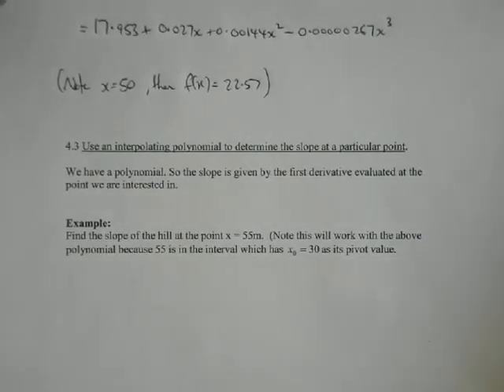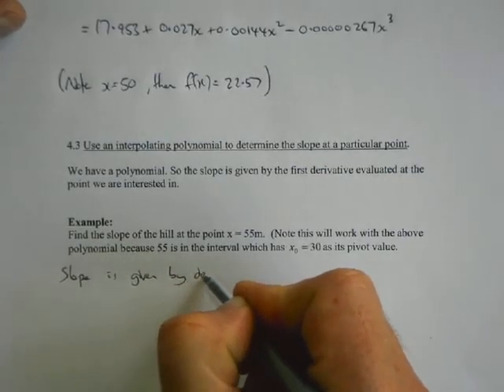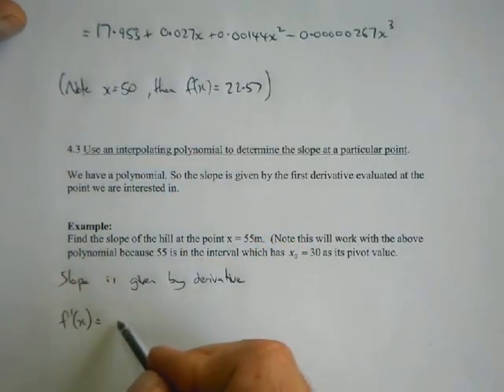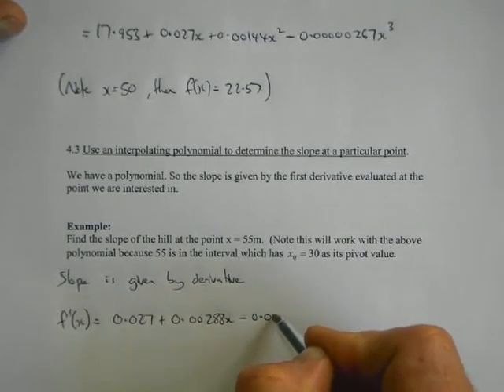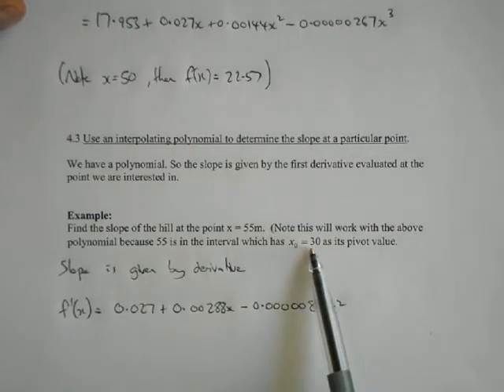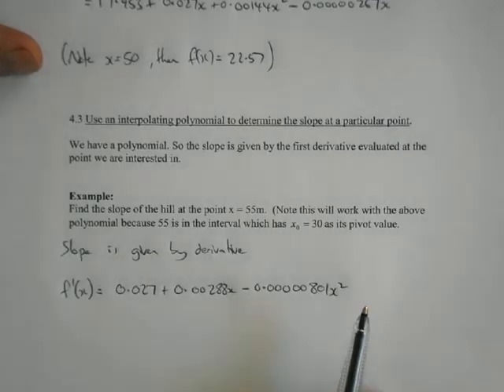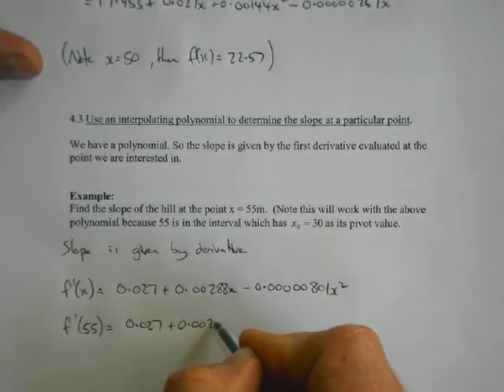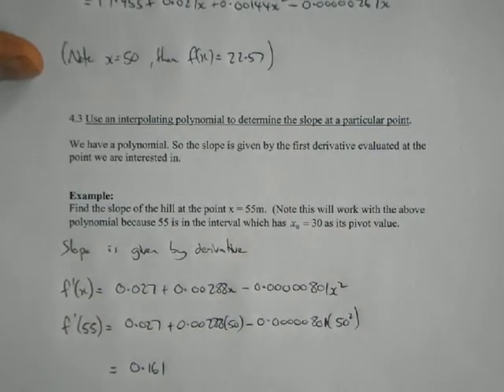Numerical Calculus part 1.4